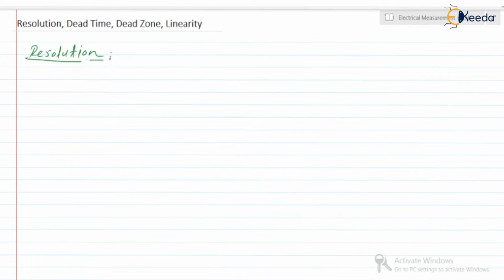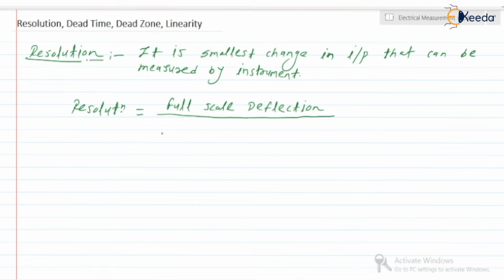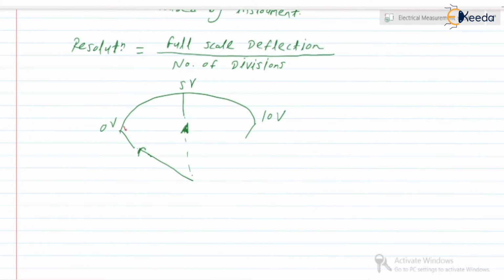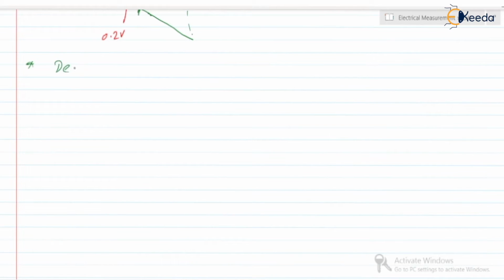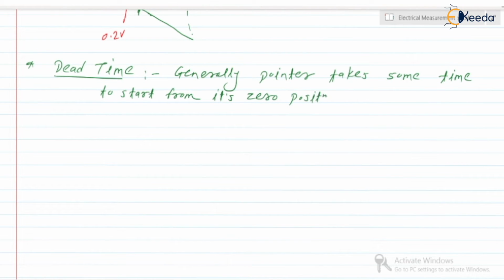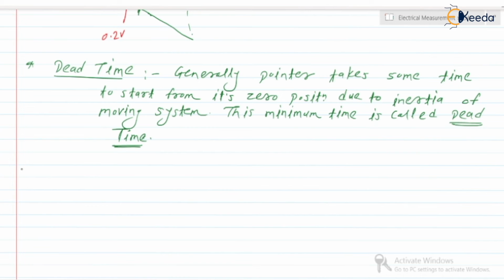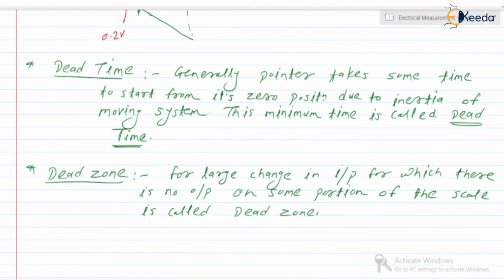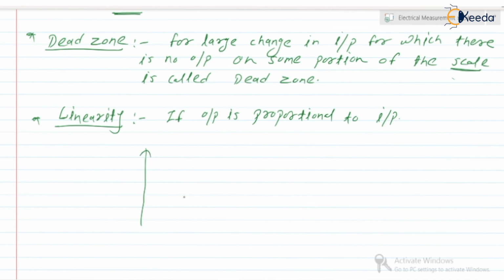Static Characteristics of Measuring Instruments | GATE Electrical and Electronics Measurement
Explore the intricate world of electrical measurement with our comprehensive guide on "Static Characteristics of Measuring Instruments" for GATE preparation. Delve into crucial concepts governing precision and accuracy in measurements. Understand the nuanced traits influencing instrument performance, such as sensitivity, accuracy, and linearity. Gain insights into error analysis and calibration techniques pivotal for reliable measurements in electrical engineering. Join us to master these fundamental aspects essential for acing your GATE exam in electrical and electronics measurement.

Happy Learning.